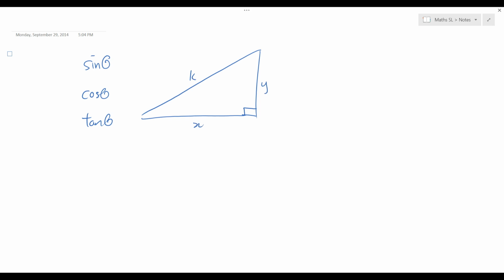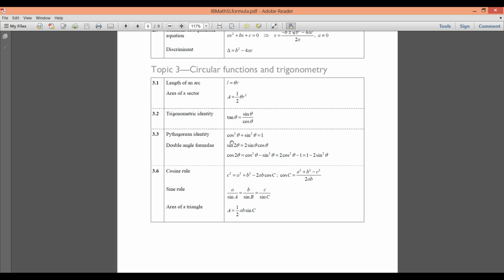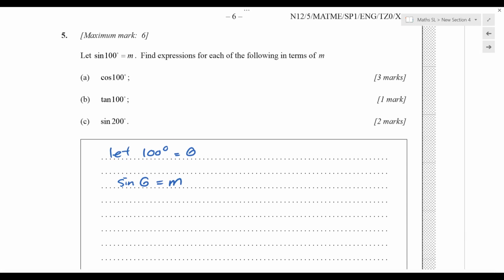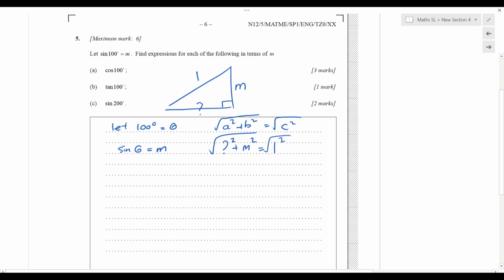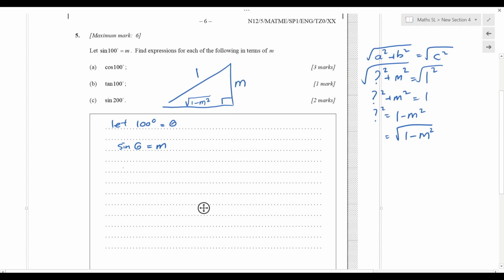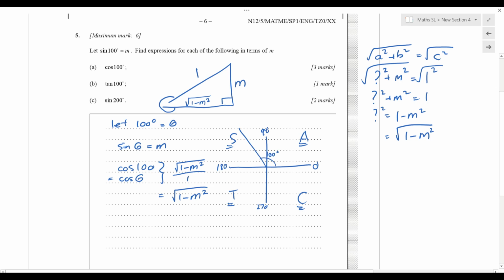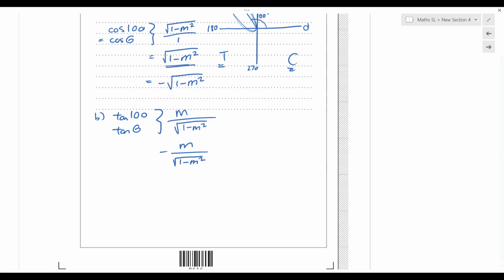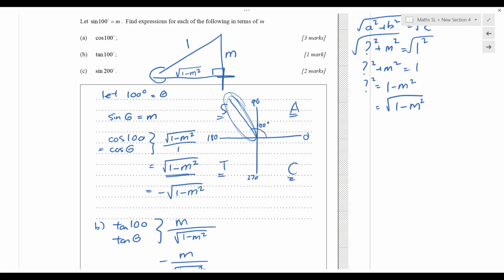Maths SL Nov 2012 Paper 1 Q5